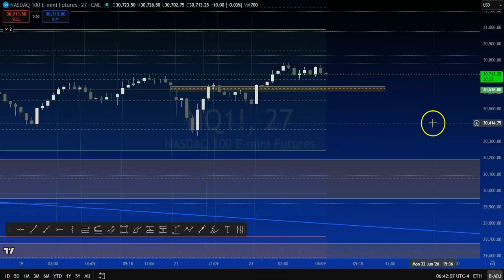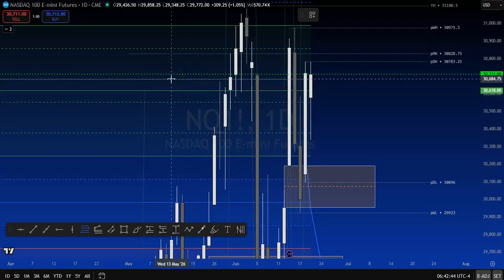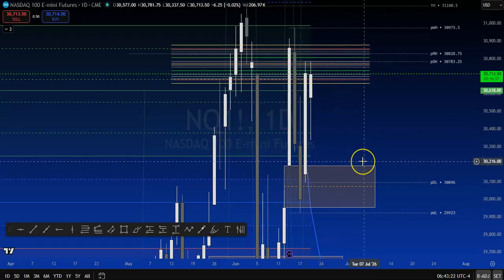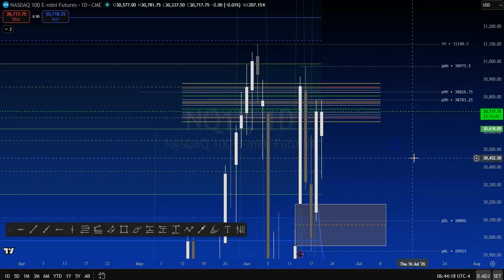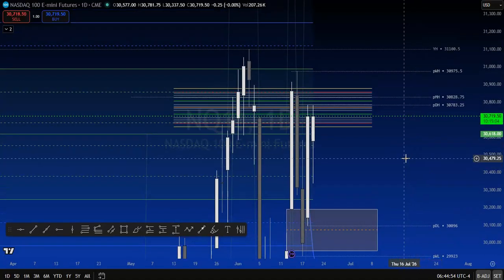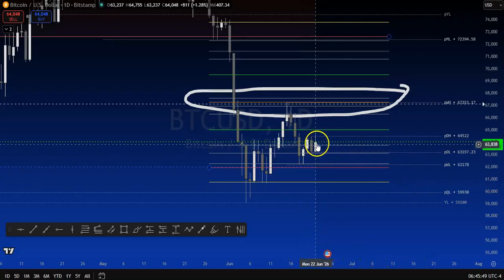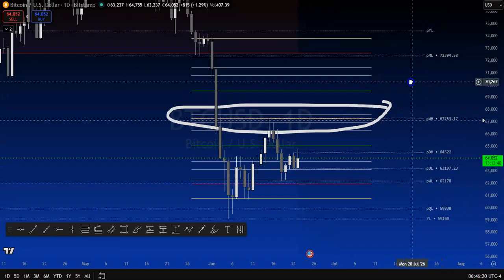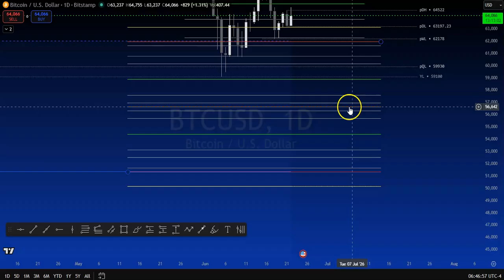NASDAQ Pre-Market & Bitcoin Analysis | June 22, 2026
In today’s pre-market breakdown, we are diving deep into the critical levels for the NASDAQ and mapping out the structural trends for Bitcoin as we kick off the trading week on this Monday, June 22nd, 2026.

Government Required Risk Disclaimer and Disclosure Statement  CFTC RULE 4.41 – HYPOTHETICAL OR SIMULATED PERFORMANCE RESULTS HAVE CERTAIN LIMITATIONS. UNLIKE AN ACTUAL PERFORMANCE RECORD, SIMULATED RESULTS DO NOT REPRESENT ACTUAL TRADING. ALSO, SINCE THE TRADES HAVE NOT BEEN EXECUTED, THE RESULTS MAY HAVE UNDER-OR-OVER COMPENSATED FOR THE IMPACT, IF ANY, OF CERTAIN MARKET FACTORS, SUCH AS LACK OF LIQUIDITY. SIMULATED TRADING PROGRAMS IN GENERAL ARE ALSO SUBJECT TO THE FACT THAT THEY ARE DESIGNED WITH THE BENEFIT OF HINDSIGHT. NO REPRESENTATION IS BEING MADE THAT ANY ACCOUNT WILL OR IS LIKELY TO ACHIEVE PROFIT OR LOSSES SIMILAR TO THOSE SHOWN  Trading performance displayed herein is hypothetical. Hypothetical performance results have many inherent limitations, some of which are described below. No representation is being made that any account will or is likely to achieve profits or losses similar to those shown. In fact, there are frequently sharp differences between hypothetical performance results and the actual results subsequently achieved by any particular trading program. One of the limitations of hypothetical performance trading results is that they are generally prepared with the benefit of hindsight. In addition, hypothetical trading does not involve financial risk, and no hypothetical trading record can completely account for the impact of financial risk in actual trading. For example, the ability to withstand losses or to adhere to a particular trading program in spite of trading losses are material points which can also adversely affect actual trading results. There are numerous other factors related to the markets in general or to the implementation of any specific trading program which cannot be fully accounted for in the preparation of hypothetical performance results and all of which can adversely affect actual trading results.  You must be aware of the risks and be willing to accept them in order to invest in the futures and options markets. Don’t trade with money you can’t afford to lose. This is neither a solicitation nor an offer to Buy/Sell futures or options. No representation is being made that any account will or is likely to achieve profits or losses similar to those discussed on this web site. The past performance of any trading system or methodology is not necessarily indicative of future results.  Trade at your own risk. The information provided here is of the nature of a general comment only and neither purports nor intends to be, specific trading advice. It has been prepared without regard to any particular person’s investment objectives, financial situation and particular needs. Information should not be considered as an offer or enticement to buy, sell or trade.  You should seek appropriate advice from your broker, or licensed investment advisor, before taking any action. Past performance does not guarantee future results. Simulated performance results contain inherent limitations. Unlike actual performance records the results may under or over compensate for such factors such as lack of liquidity. No representation is being made that any account will or is likely to achieve profits or losses to those shown.  The risk of loss in trading can be substantial. You should therefore carefully consider whether such trading is suitable for you in light of your financial condition.  If you purchase or sell Equities, Futures, Currencies or Options you may sustain a total loss of the initial margin funds and any additional funds that you deposit with your broker to establish or maintain your position. If the market moves against your position, you may be called upon by your broker to deposit a substantial amount of additional margin funds, on short notice in order to maintain your position. If you do not provide the required funds within the prescribed time, your position may be liquidated at a loss, and you may be liable for any resulting deficit in your account.  Under certain market conditions, you may find it difficult or impossible to liquidate a position. This can occur, for example, when the market makes a “limit move.” The placement of contingent orders by you, such as a “stop-loss” or “stop-limit” order, will not necessarily limit your losses to the intended amounts, since market conditions may make it impossible to execute such orders.